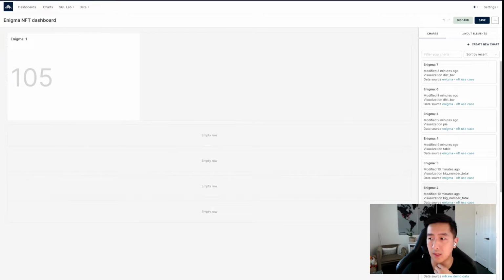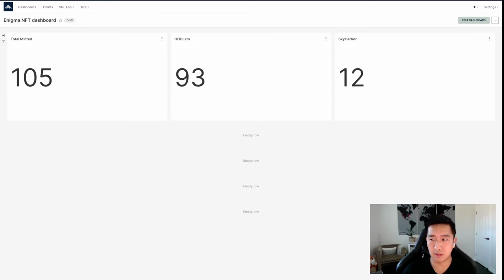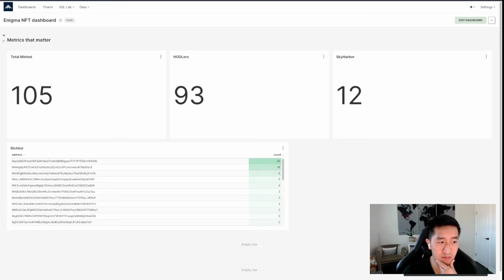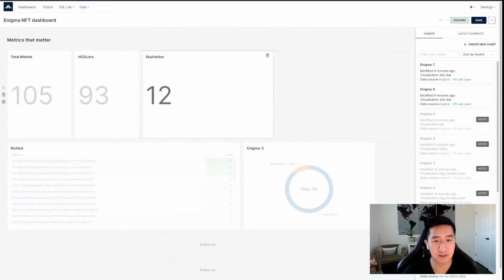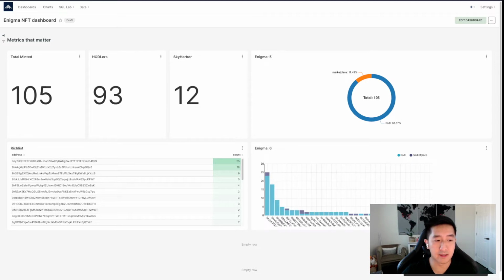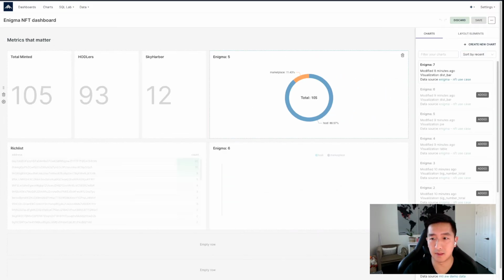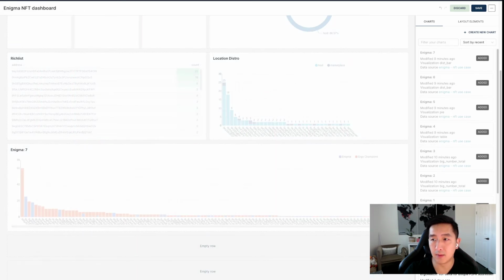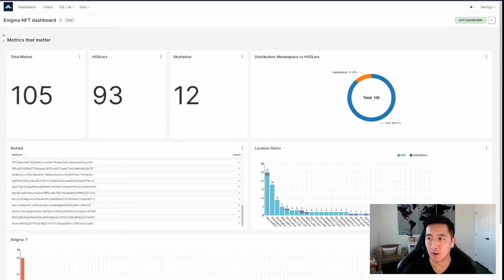[Azorus] Use cases & applications: NFT creator dashboard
Alpha release to highlight potential use cases and applications for an NFT project creator.